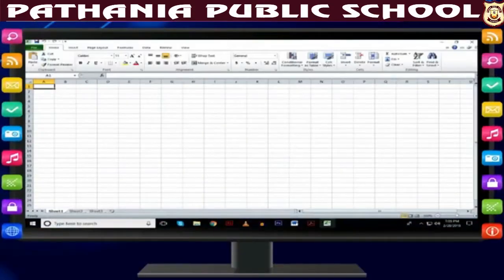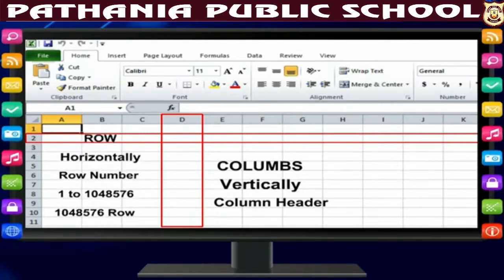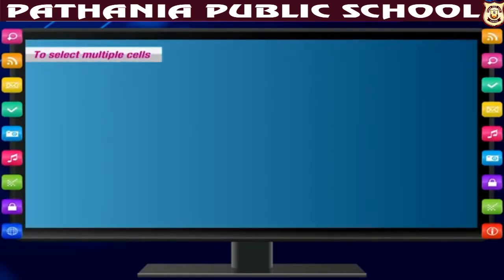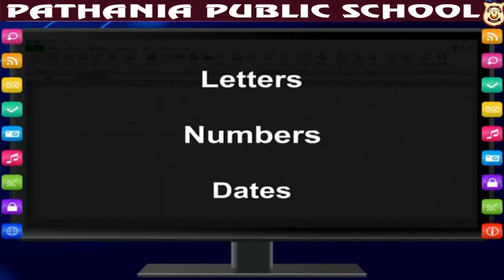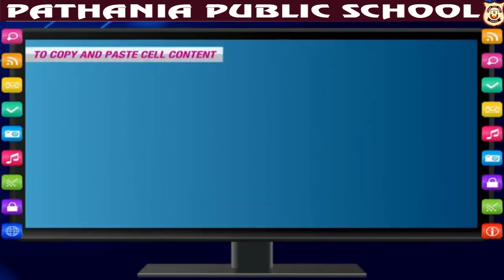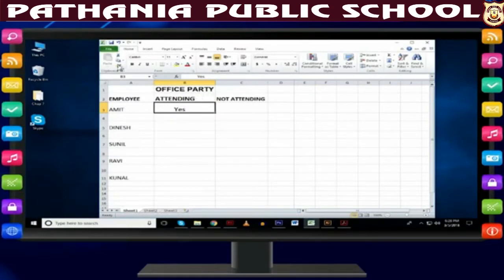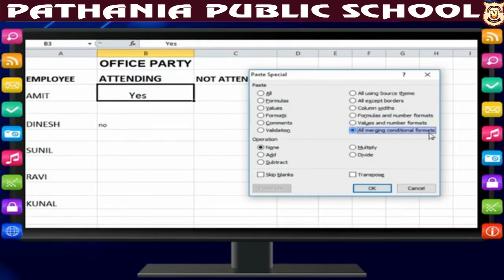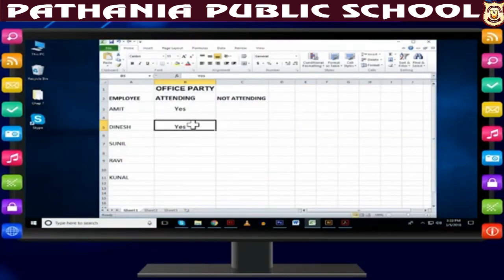Pathania Public school main campus class 6 chapter 3 (part 2)Date 26 sep 2020